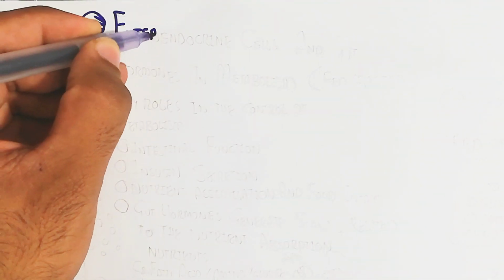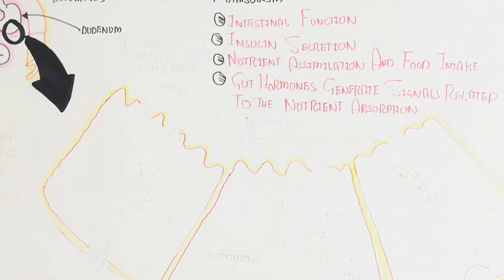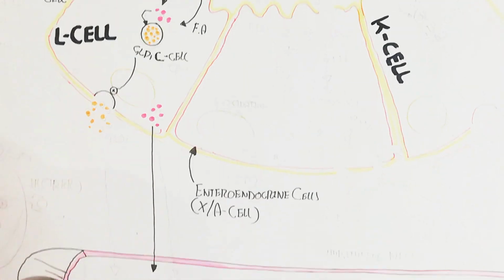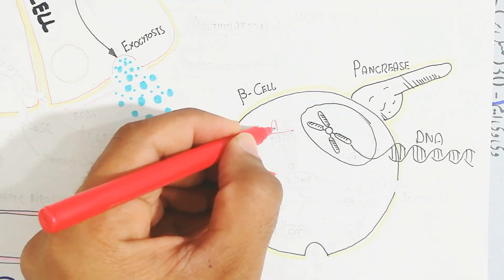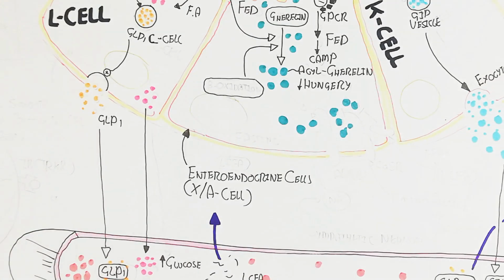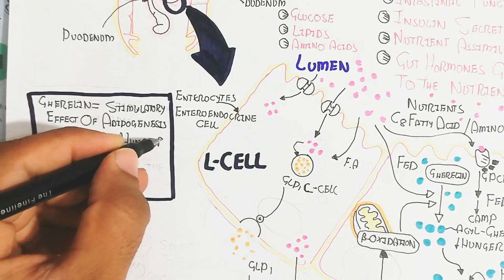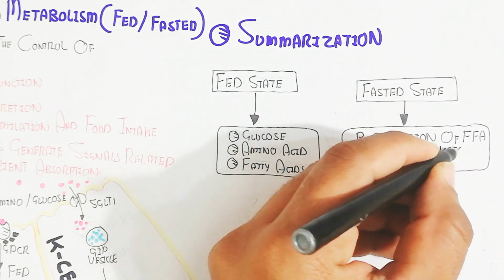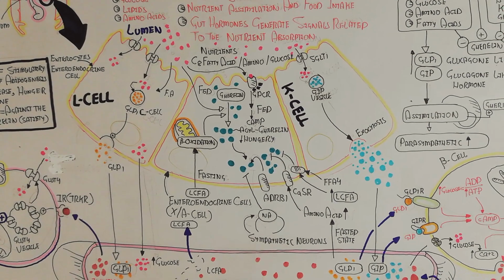Enteroendocrine Cells Working During Fed/Fasted State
caption:Enteroendocrine Cells Working During Fed/Fasted state